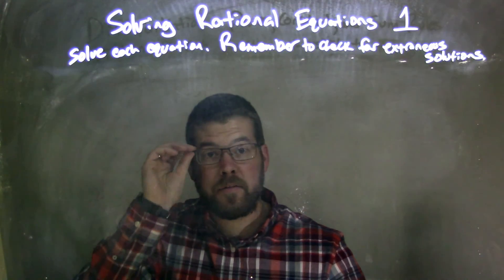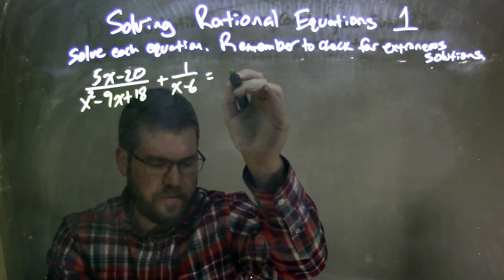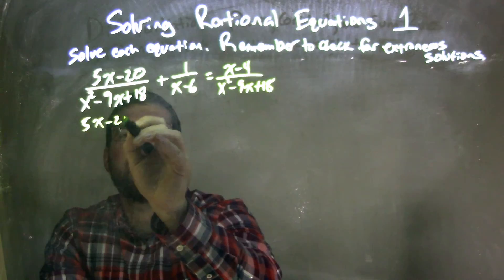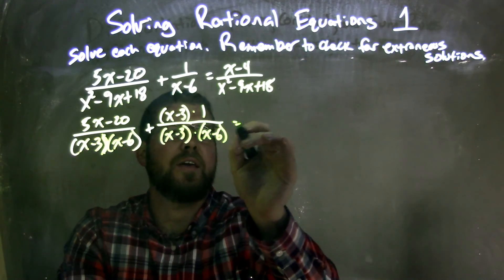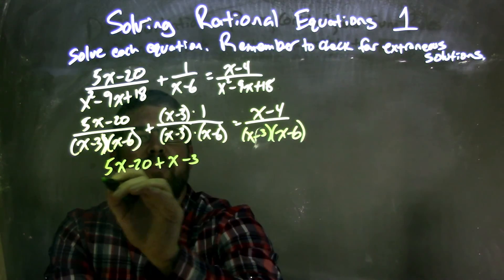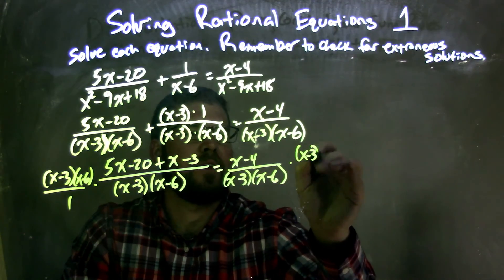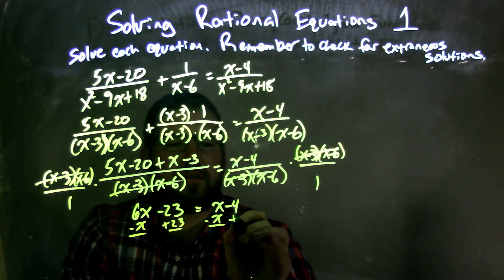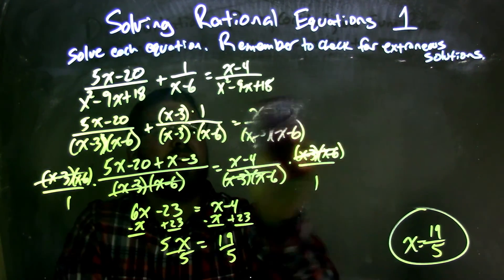Solve (5x-20)/(x^2-9x+18)+1/(x-6)=(x-4)/(x^2-9x+18)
In this math video lesson on Solving Rational Equations I solve the equation (5x-20)/(x^2-9x+18)+1/(x-6)=(x-4)/(x^2-9x+18). This video discusses how to solve a rational equation (an equation with fractions) for a variable and check for extraneous solutions.